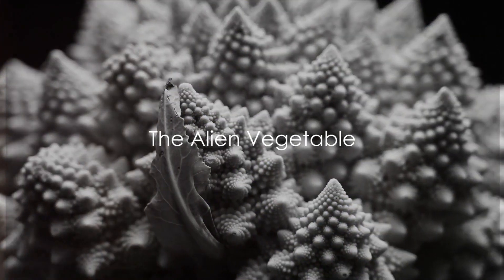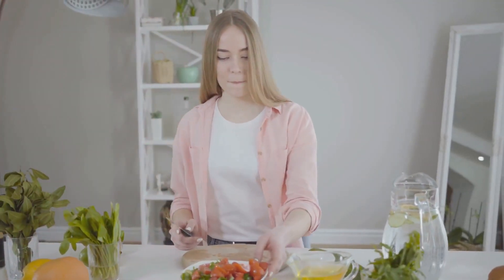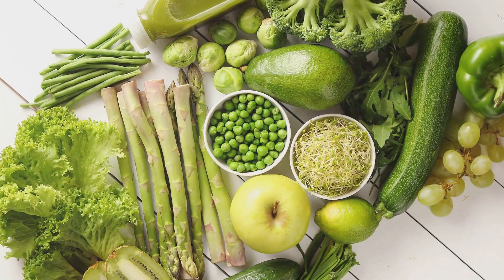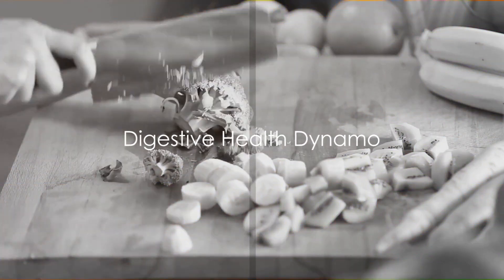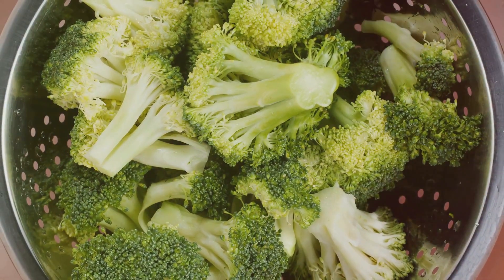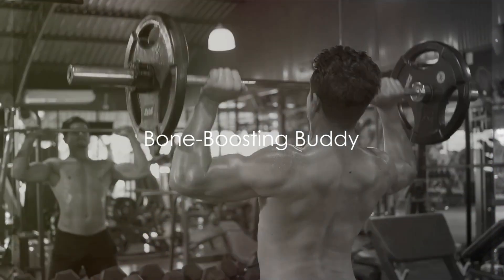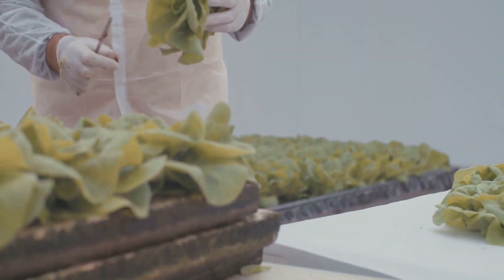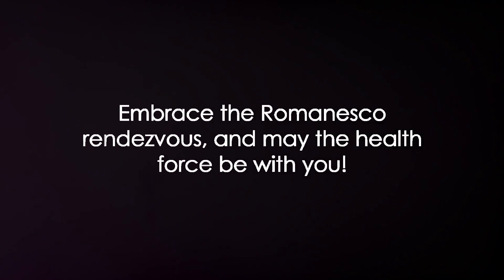Try Romanesco for 10 days - These are the Health Benefits for You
Dive into the captivating world of Romanesco! This seemingly extraterrestrial veggie not only boasts a unique, fractal design but is also packed with health benefits. Discover its numerous perks and stick around for a bonus fact that'll leave you amazed!

For support, life coaching and guidance, you can book me

Don't forget... you are LOVED!